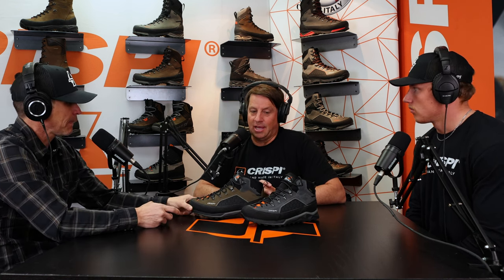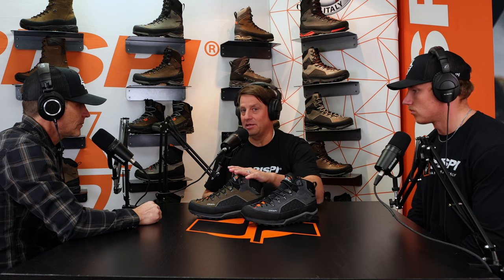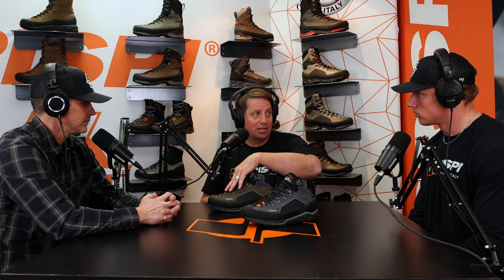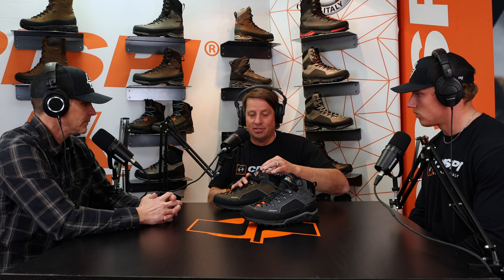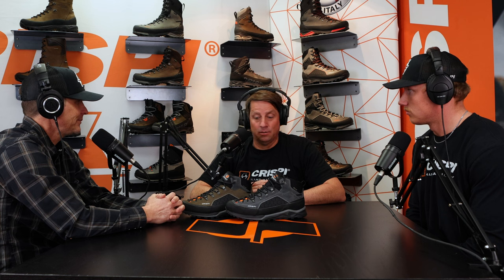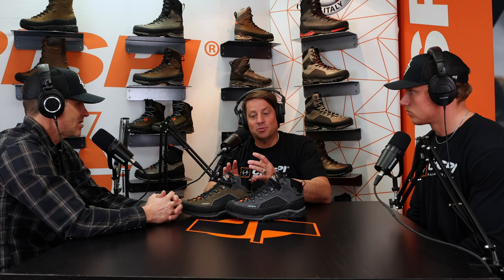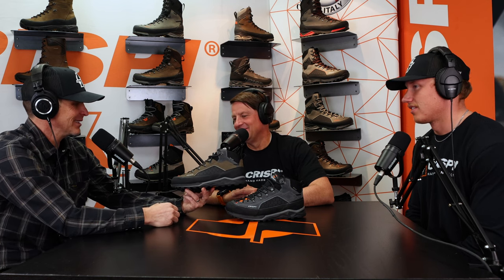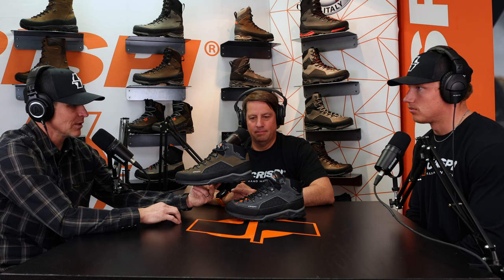Why make the Crispi Mesa GTX hunting boot? 2023 Crispi Hunting Boot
Crispi Hunting Boots | 2023 Mesa GTX is the new "Crossover"

The Crispi Mesa GTX sets a new standard for breathability and performance in a lightweight approach-style boot. The asymmetrical lacing system increases the ability to customize the fit of the boot along with an anatomical foot-wrap design that provides an instantly comfortable fit.

The VIBRAM® outsole, 2-flex board last, and shock-absorbing EVA midsole offers reliable traction, stability, and comfort. Abrasion-resistant PUtek® panels increase breathability while keeping the weight on your feet low. The GORE-Tex® full surround lining will keep you dry in high-output activities while enhancing breathability even in warm weather.

A full rubber rand provides additional protection in high-contact areas no matter what terrain you find yourself in. The Mesa GTX is ideal for your warm weather hunting, scouting, hiking, or everyday wear.